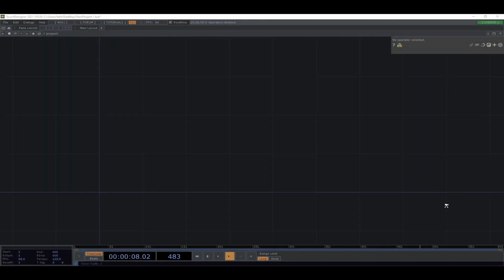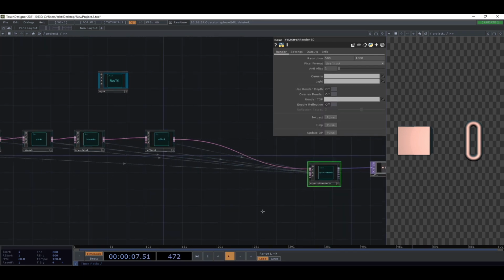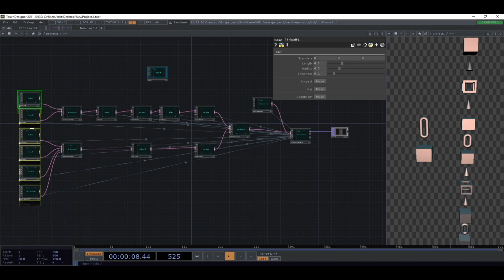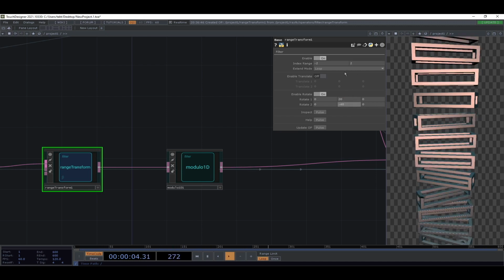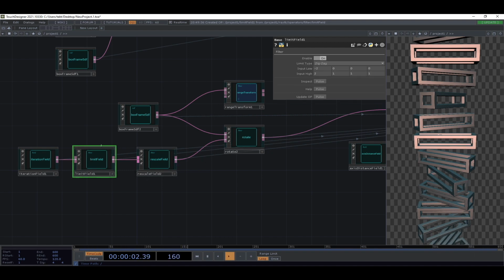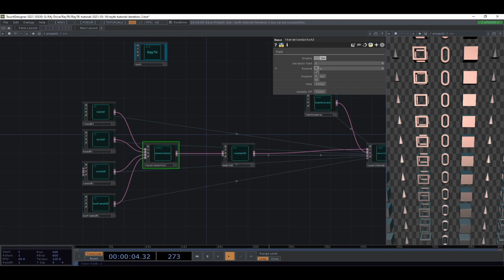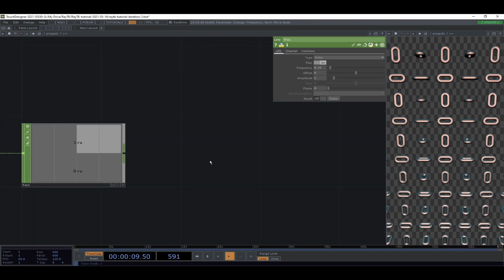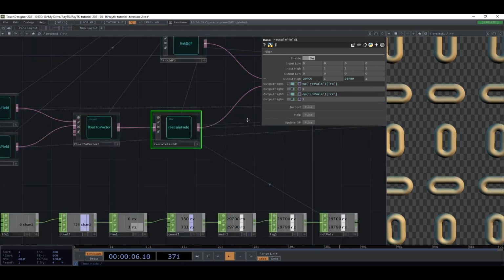RayTK Tutorial: Iteration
Learn how to user iteration to vary copies of shapes in RayTK!